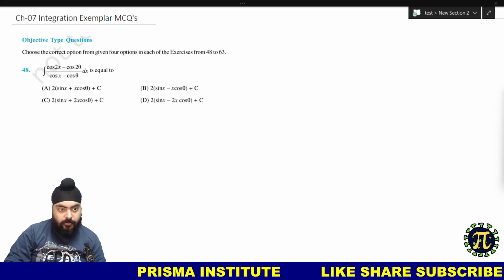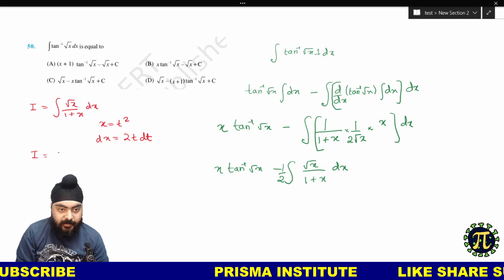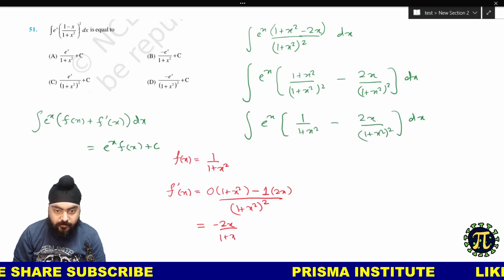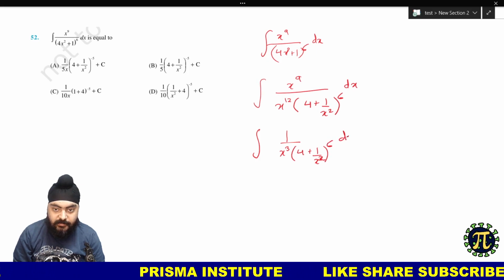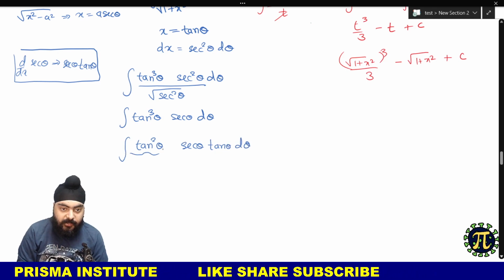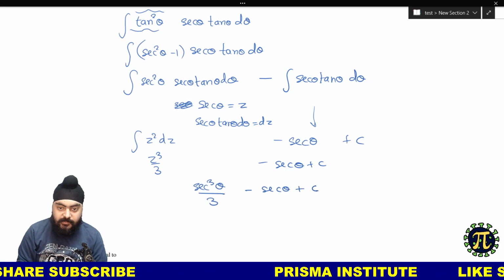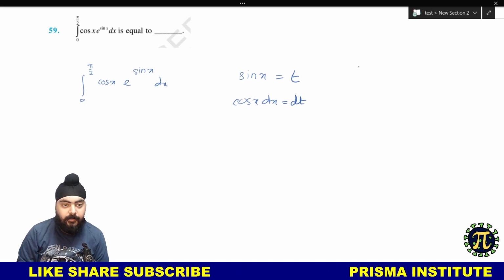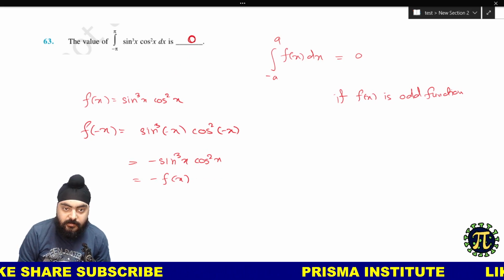Integration Class 12 NCERT Exemplar MCQ's || Ch 7 exemplar class 12 Maths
Notes

9th,10th Maths Science (CBSE)
11th, 12th Maths (CBSE +JEE Mains and Advanced)